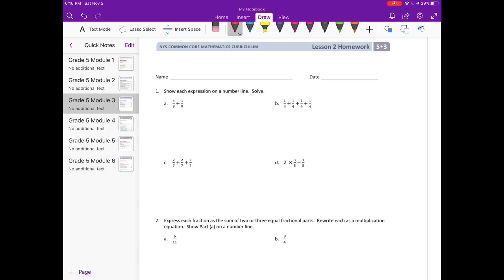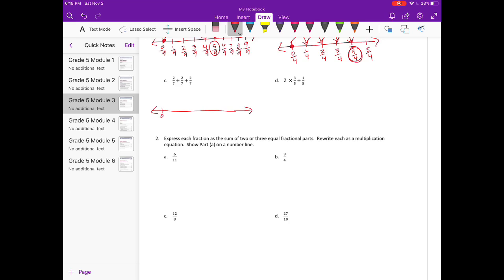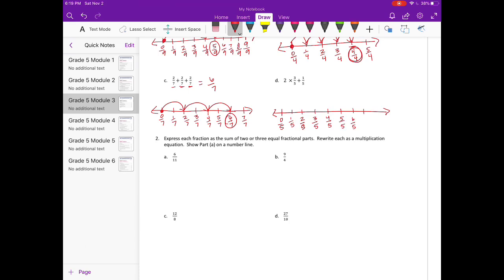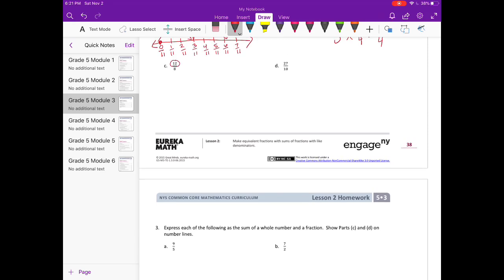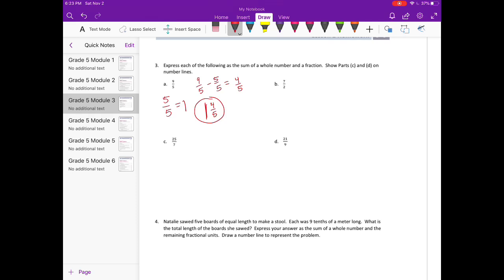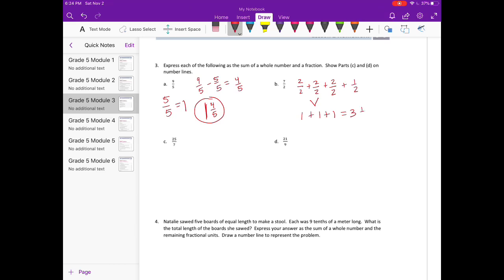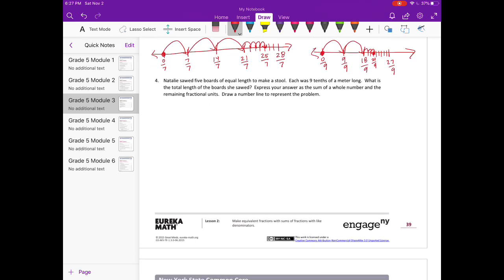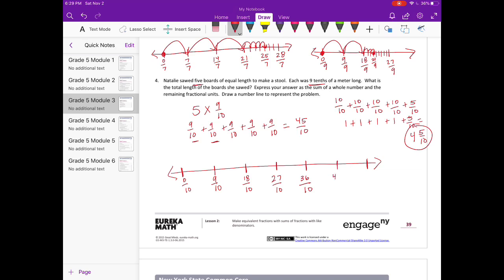Engage NY // Eureka Math Grade 5 Module 3 Lesson 2 Homework